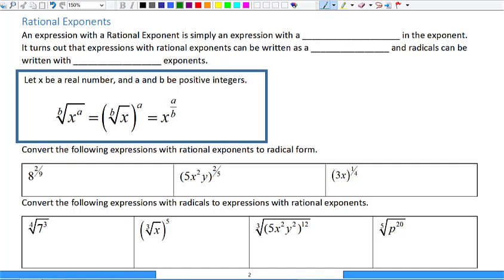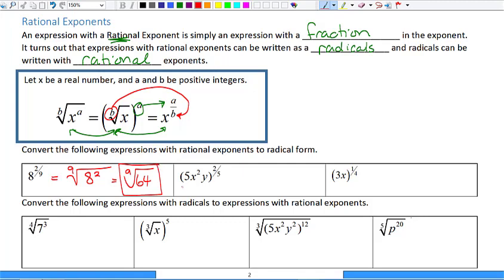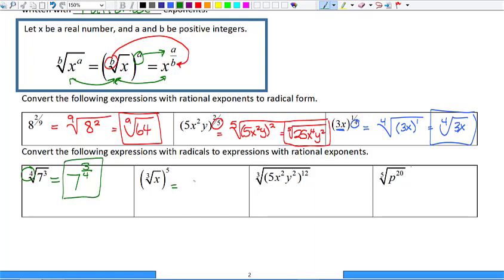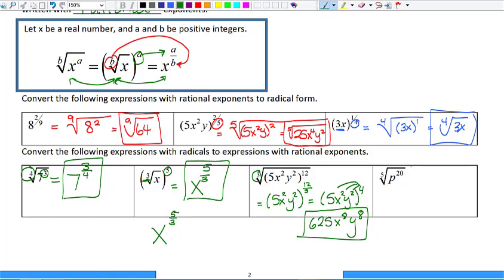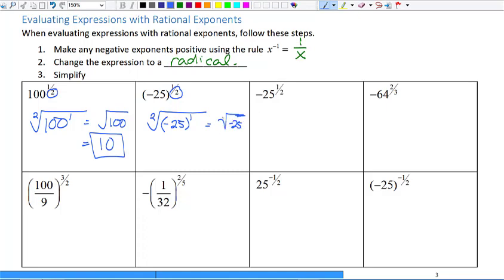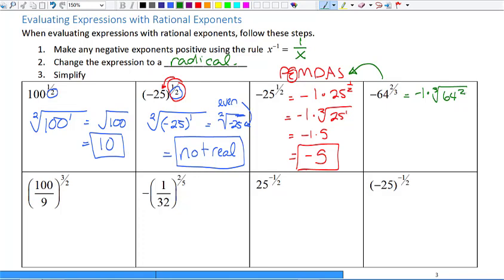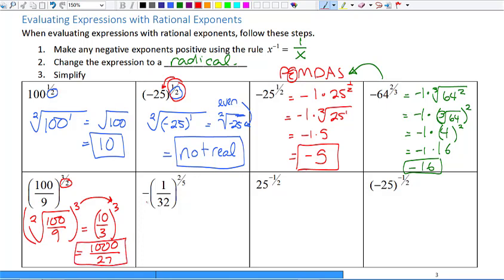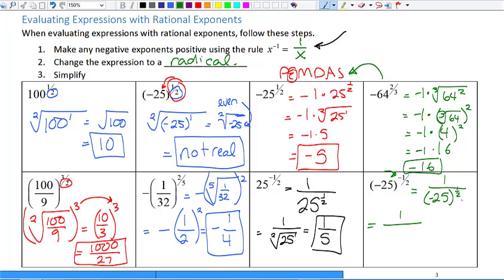0314/1314 Lesson 21 Part 1